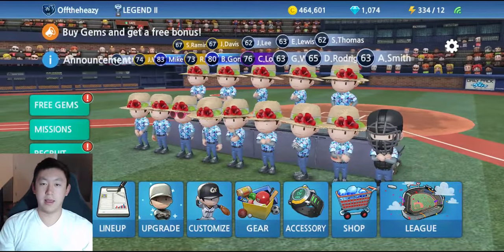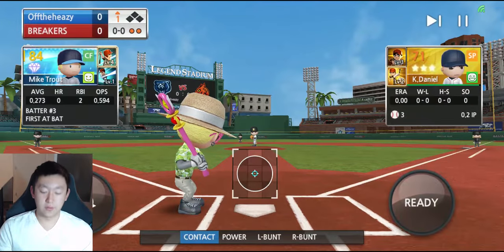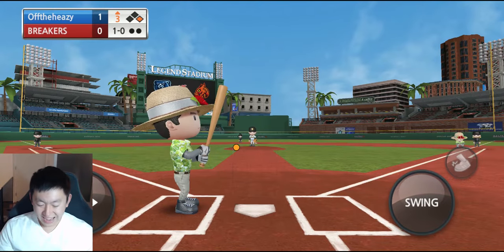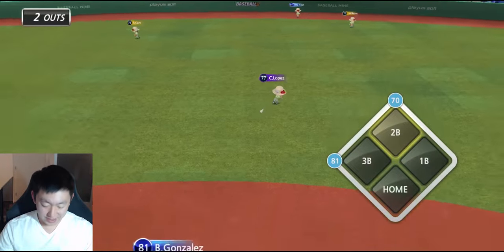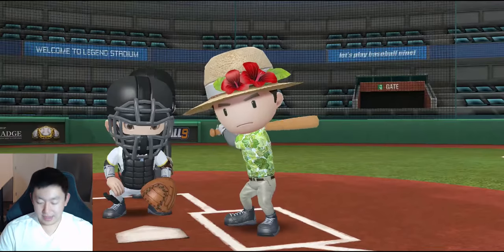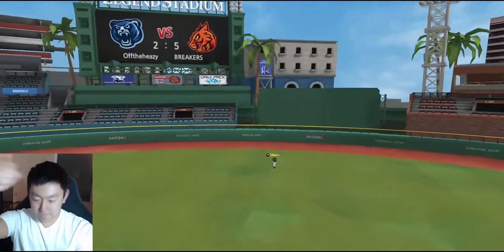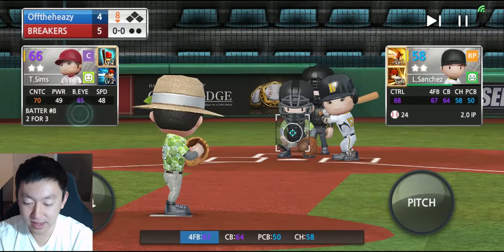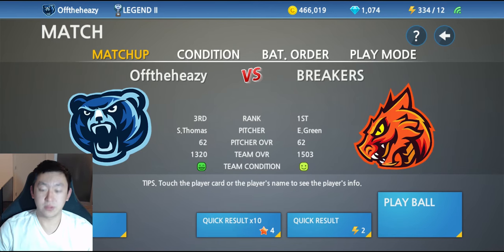New Patch + Hitting Flyballs to Center Field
Today we take a brief rundown of the new patch. Not much has changed except for EXP drinks and how much exp they give. We hit some home runs and some flyballs to center field see if we can get a W.